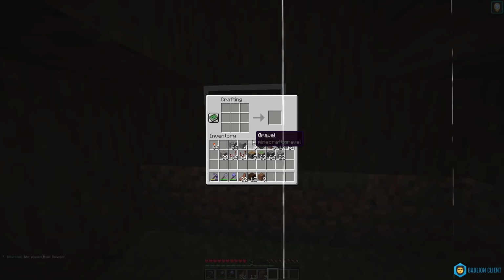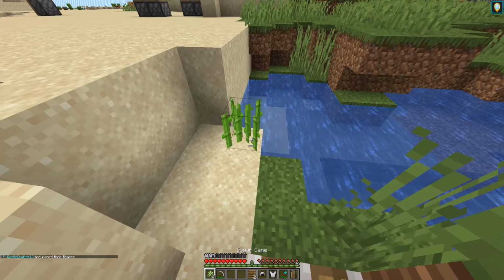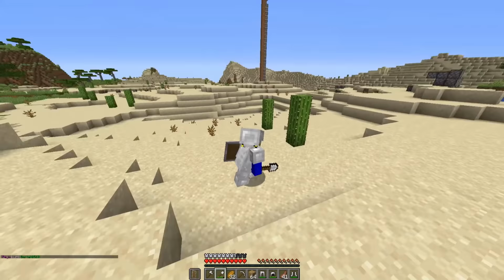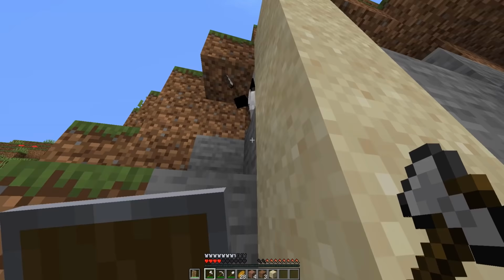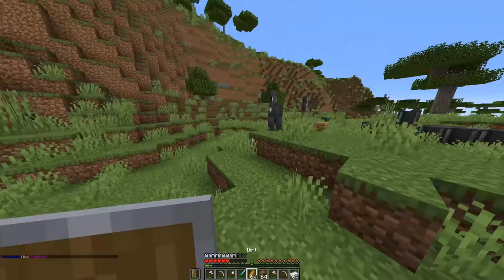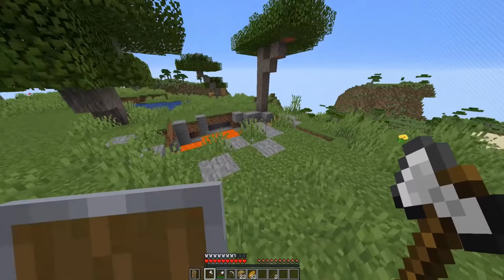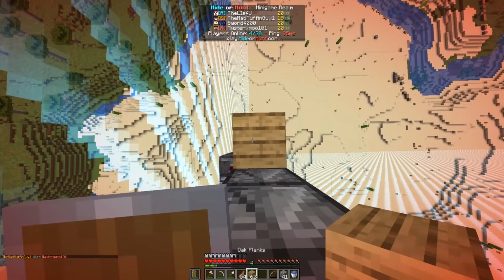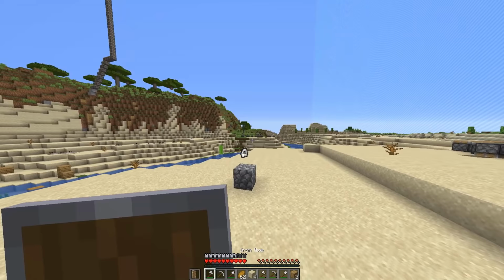Most Secret River Base in Minecraft Hide Or Hunt!